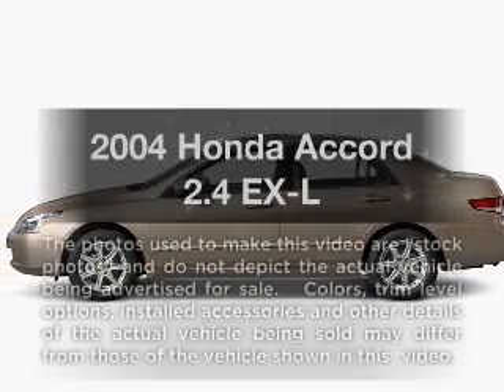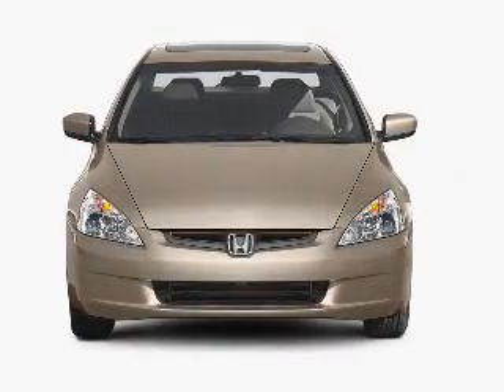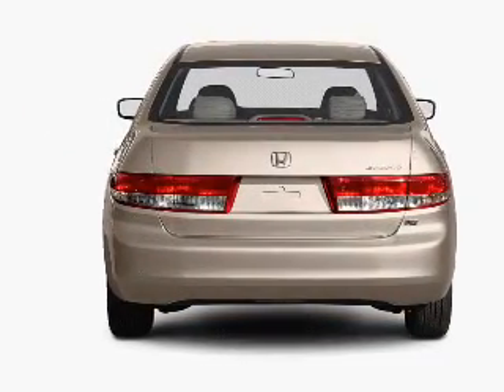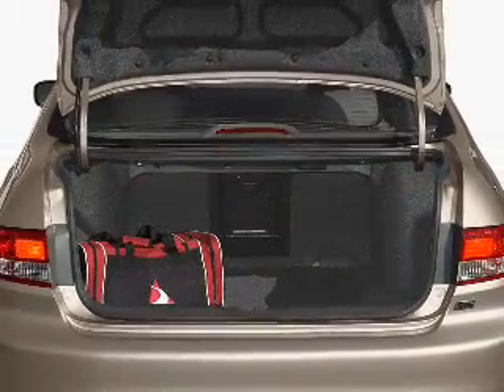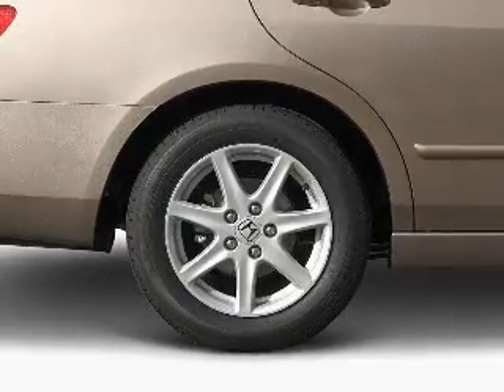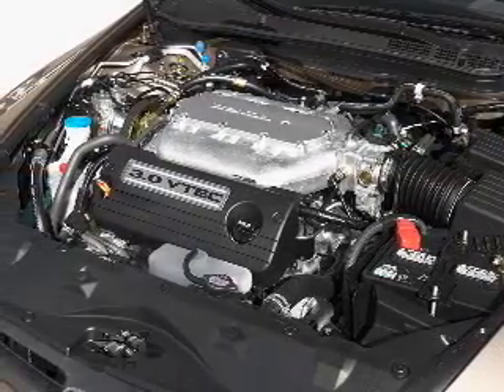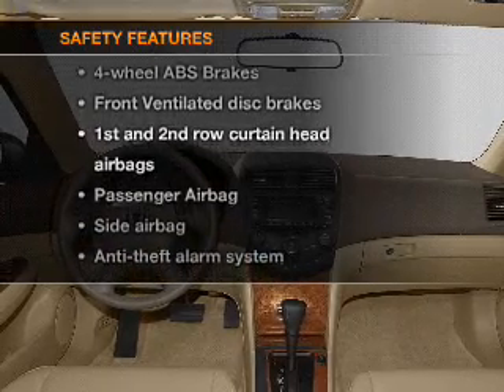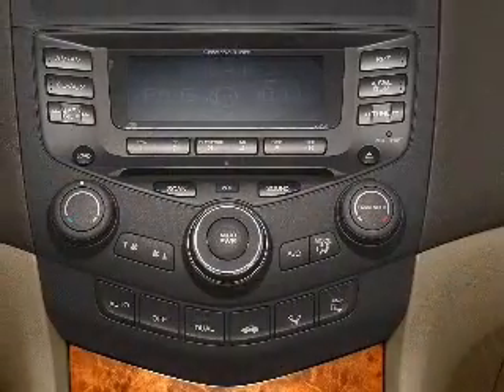2004 Honda Accord - Duluth GA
Year: 2004
Make: Honda
Model: Accord
Trim: 2.4 EX-L
Engine: 2.4 liter inline 4 cylinder 16 valve
Transmission: 5-Speed Automatic
Color: Blue
Mileage: 99568
Address:
3325 Satellite Blvd